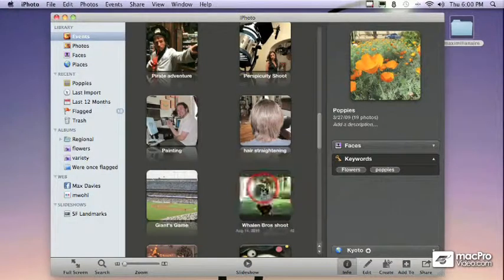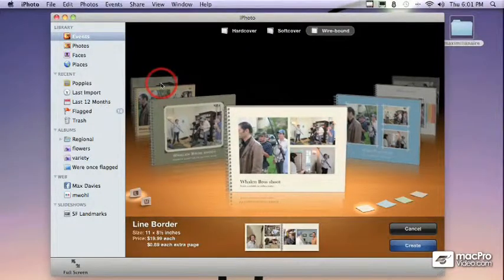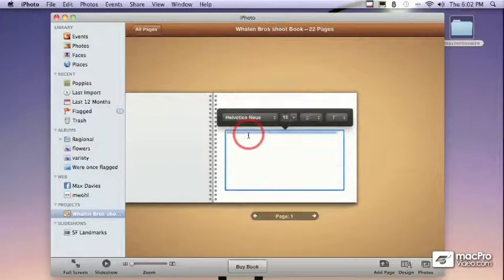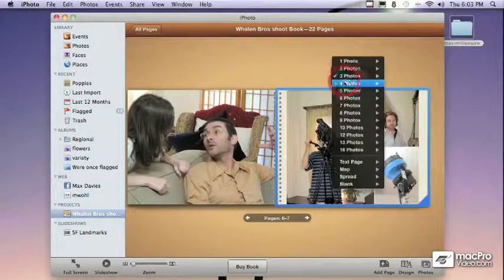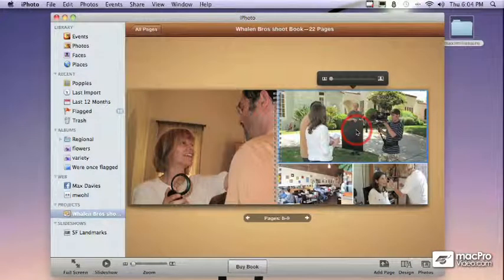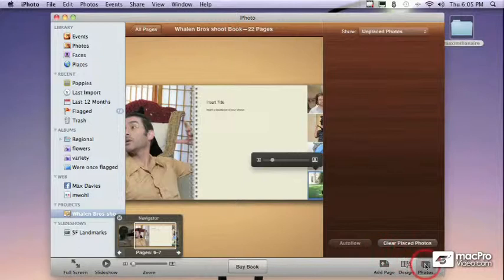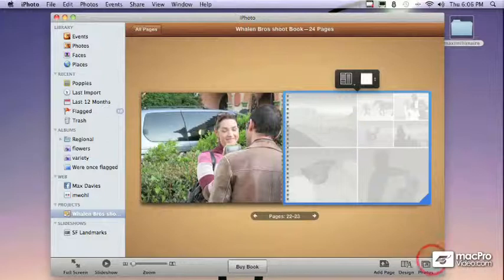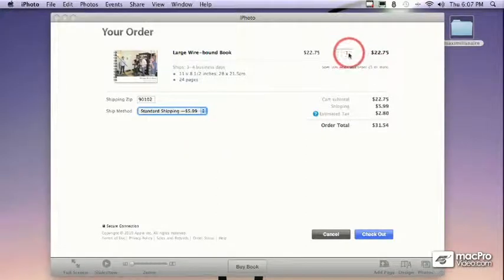iPhoto 101: Core iPhoto '11 - 69 Printing Books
iPhoto 101: Core iPhoto '11 by Michael Wohl
Video 69 of 70 for iPhoto 101: Core iPhoto '11

When we decided to bring you an iPhoto tutorial, we went straight to the top! This tutorial is produced by Michael Wohl, our resident master of Apple Graphics software, Apple's Final Cut and Motion courseware designer  and also one of the original designers of the Final Cut Pro Software! There's no better trainer in the world than Michael Wohl to teach you iPhoto!

In this comprehensive, 70-video tutorial you'll learn everything you need to know to edit digital photos in iPhoto '11. The course starts with a detailed exploration of importing and organizing your images in iPhoto. You'll learn how to organize by events, how to use Apple's Image Recognition Technology to organize by Faces, and also how to tap into your camera's GPS features to organize by Places.

Next, you'll move on to discover how easy it is to edit images in iPhoto. There's full coverage of common photo manipulation techniques like rotating and enhancing photos, removing red-eye, and straightening crooked shots. You'll even learn how to add color effects and use advanced image editing tricks like using the histogram and saturation controls, removing image noise, and working with highlights and shadows to provide good contrast for your shots.

Finally, Michael shows you how to share your photos. You'll see how to email photos to friends, upload them to Facebook and Flickr, create slideshow DVDs and iWeb gallery pages, and even how to order your own Book of photos or make a calendar to send to your friends!

This is a comprehensive tutorial, but you don't have to watch the entire show. Use the detailed menus and keyword search functions to quickly find topics of interest - that's the essence of NonLinear Educating! For a full list of this tutorial's topics, see the Table of Contents on the Outline tab above.